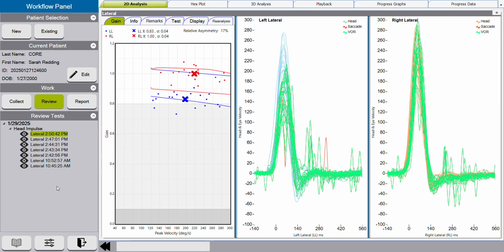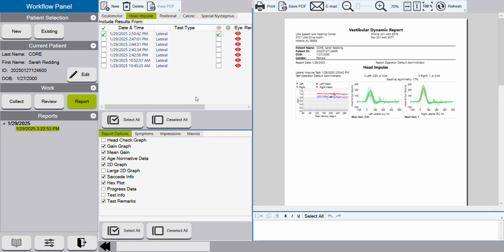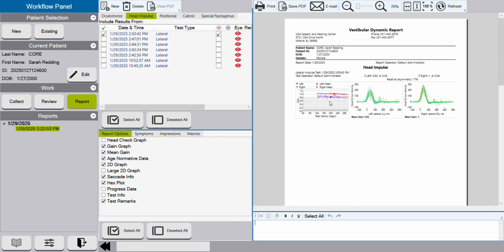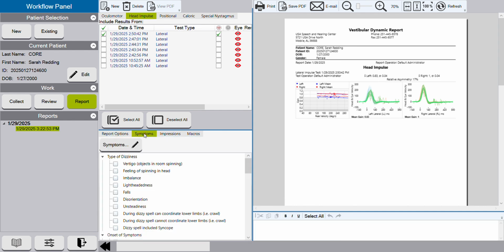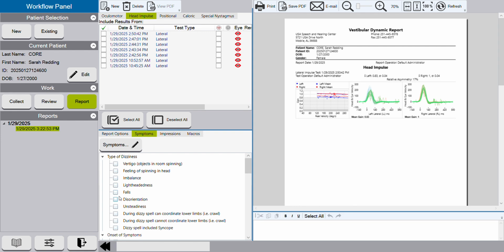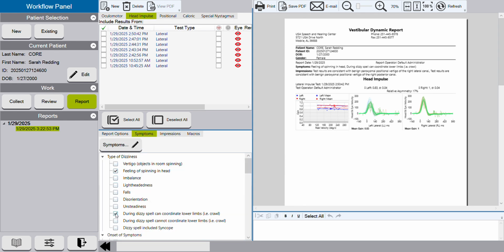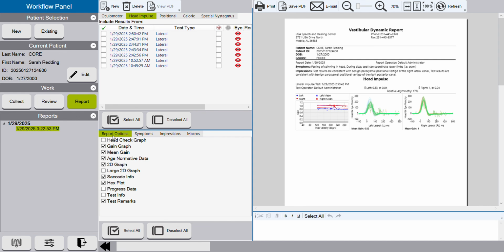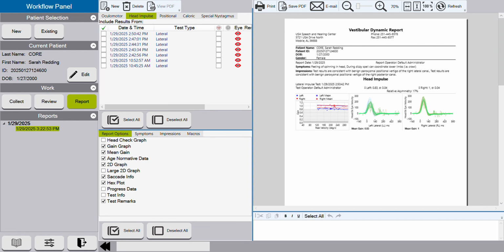Step 8: Finalizing the Report (ICS Head Impulse)